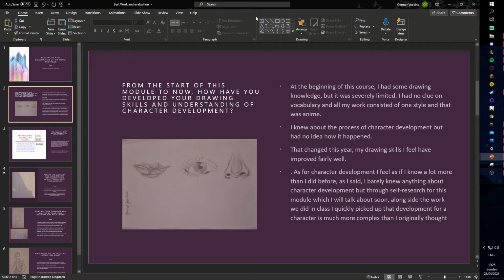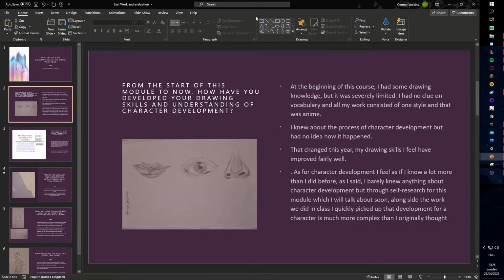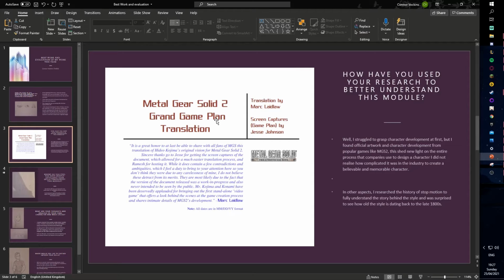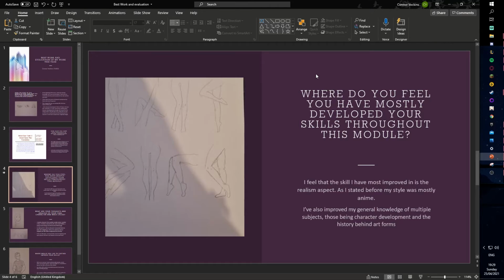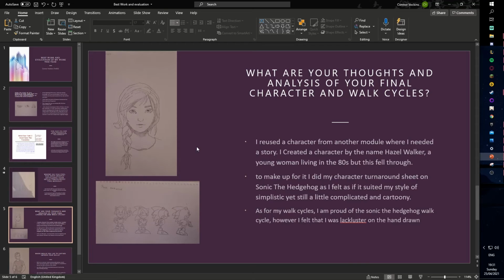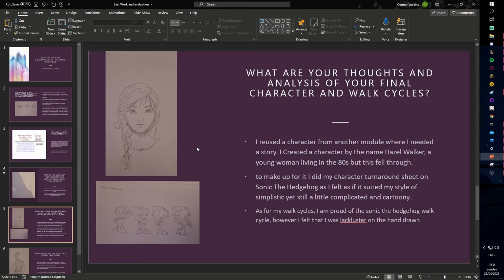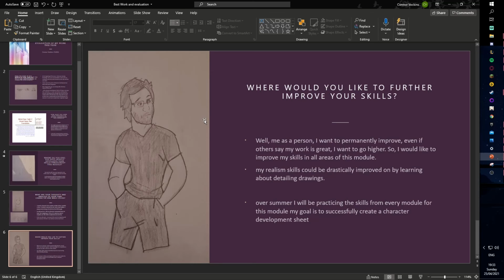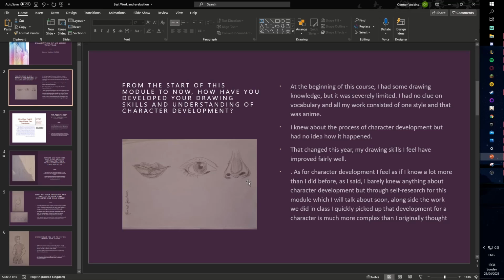Beths Presentation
My Presentation for Module AA1S29 Drawing and Movement for Games